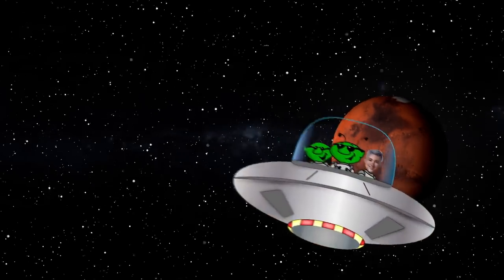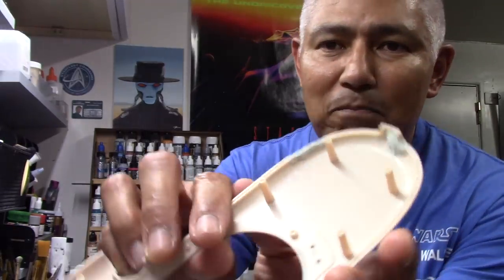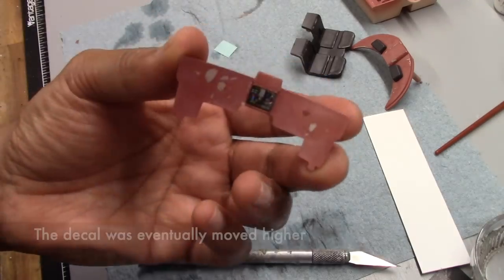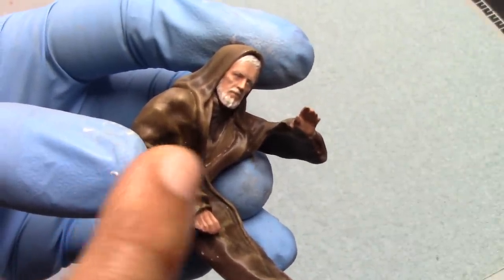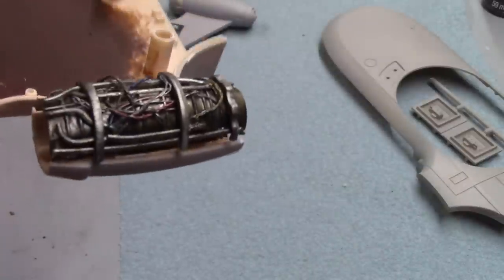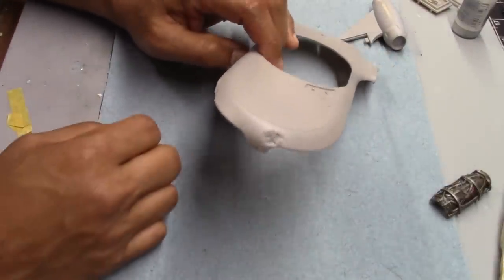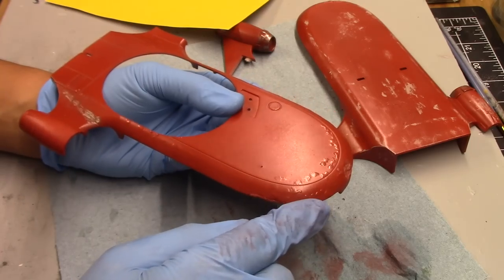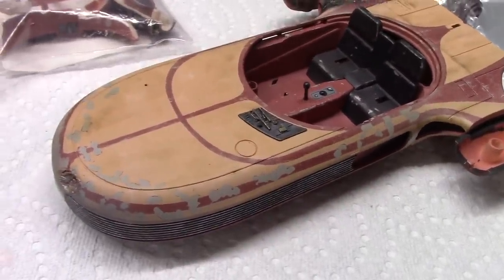Revell Star Wars Landspeeder Completion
starwars landspeeder diorama revelllandspeeder This is the conclusion of my Revell 1/14 Star Wars Landspeeder build. The video follows the painting and detailing of the landspeeder itself along with modifictions that neeed to be made for the figures. Also included is the creation of the display base and a Final Reveal of the completed project.
Chapters
0:00
1:40      Making the front gash
3:28      The Cockpit
5:04      Modifying the cockpit for the figures
9:42      Modifying the exposed engine
11:52    Scribing panel lines on the upper engine housing
15:00    Liquid Masking Fluid application
15:59    Painting the Speeder
20:45    The Display Base
23:55    The Final Reveal
27:36    Closing Comments

Links
Stormtroopers

Colors used
Cockpit  Vallejo Basic Red, Red Leather, White,     Rosy Shadow from MSP
Chairs   Vallejo German Gray
Grill   Obisdian (FolkArt)   Drybrushed Vallejo Silver
LandSpeeder
Red/Brown striping - 60/40  Roasted Pecan/Engine Red  (FolkArt)
Light tone - Vallejo Flat Flesh/Rosy Shadow  60/40
Gundam EX White Gold - Paint for C3PO

Materials for display base
8X8 Wooden Plaque from Michaels
Sculpy Air Dry Clay
Modpodge
Woodland Scenics Terrain - T50